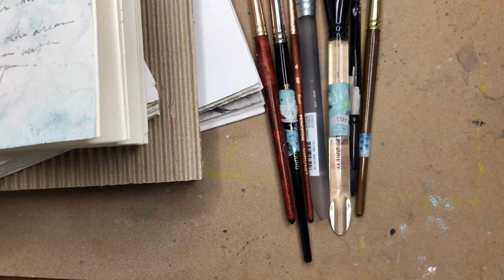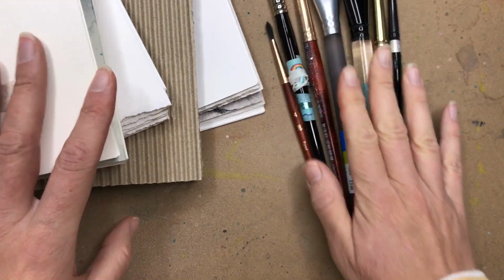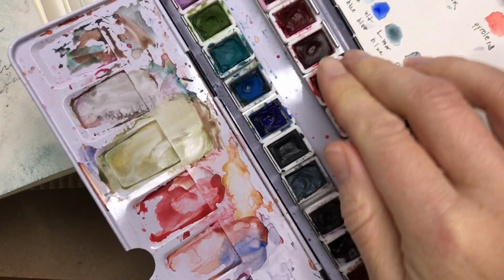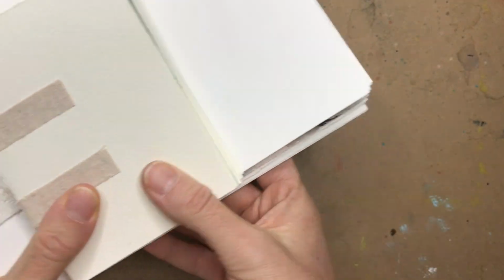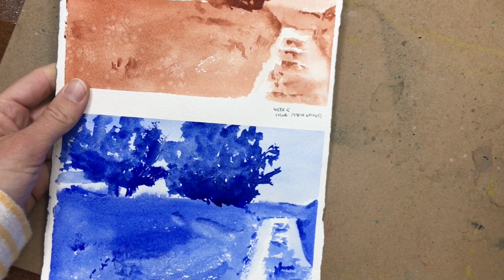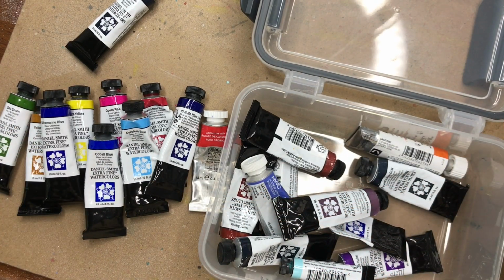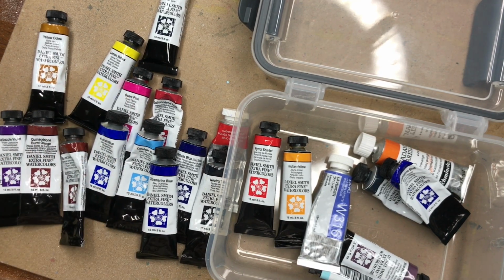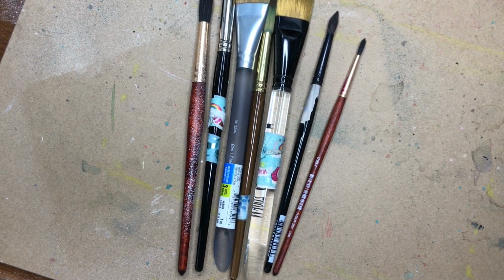Essential Watercolor Supplies Minimalist Artist What You Really Need Just The Basics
Hi!  Welcome to 100 Days Project watercolor edition!  I would love for you to join the fun!

I will be teaching basic to intermediate watercolor, spray mediums and drawing skills in the theme of art journaling!  I am uploading at least one lesson a week thru the stay at home order!  Since we are all stuck at home we might as well have some fun and fill up some journals!

Supplies

For a list of my recommend supplies:

Paper:

Pick 100% cotton paper 140lb

Fabriano 140lb Cold pressed paper (Hand bound Journal)

Arches 140lb Hot pressed, Cold pressed and Rough

Practice papers I mentioned:

Strathmore Watercolor Series 400

Paints:

Various Daniel Smith watercolors
Quinacradone Burnt Orange
Lunar Blue

Holbein

M. Grahm

Schminke

Palette:

Holbein Aluminum 13 well

Brushes:

Princeton Neptune rounds

Master’s Touch rounds - level 3 professional

Silver Black Velvet rounds

To see what colors I am using in my palette

Artists that have great information on picking the colors for your palette

I have watercolor landscape and portrait classes available on Jeanne Oliver’s website.  I also taught on Lifebook 2018!

If you want to participate or follow along you can tag me on Instagram and hashtag